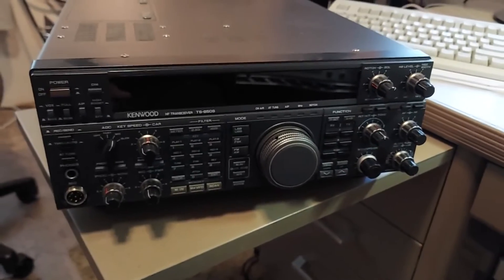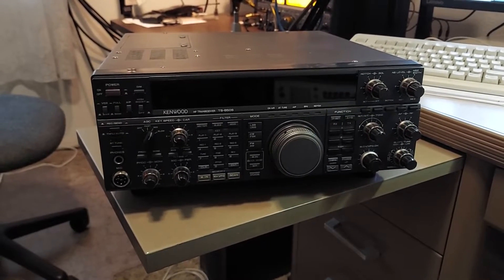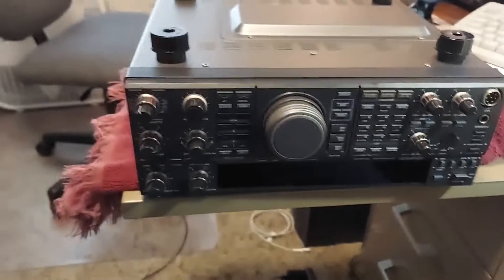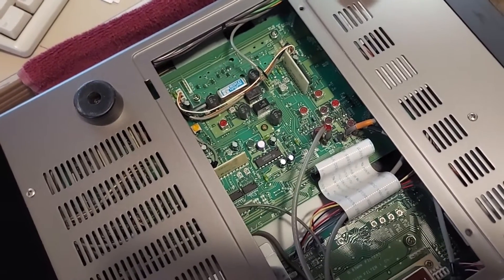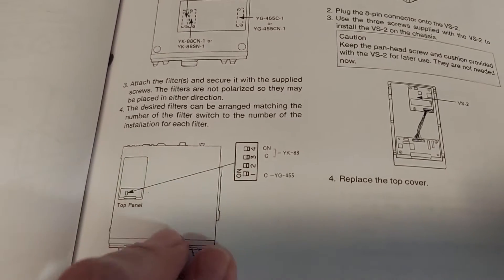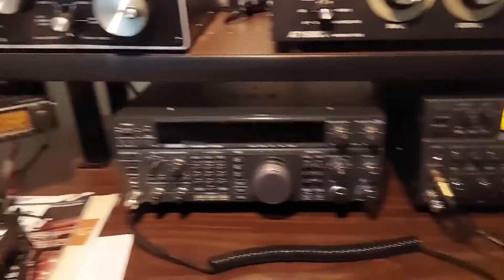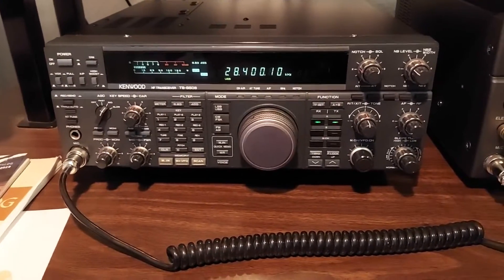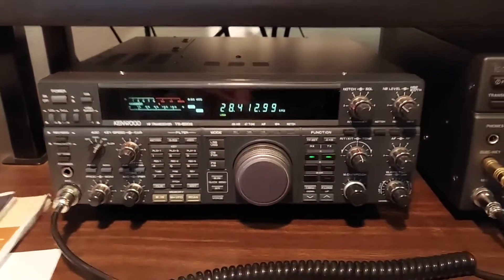Installing a YG-445C-1 500Hz CW filter in my Kenwood TS-850S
Just a short video installing the YG-455C-1 CW filter to my Kenwood TS-850S HF transceiver. Aside from occasional repairs it's been a real work horse.